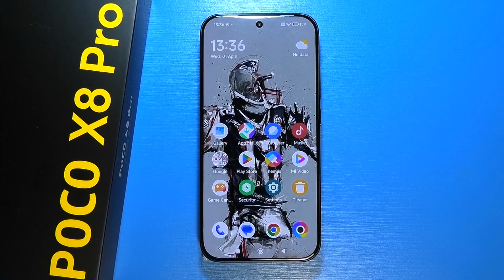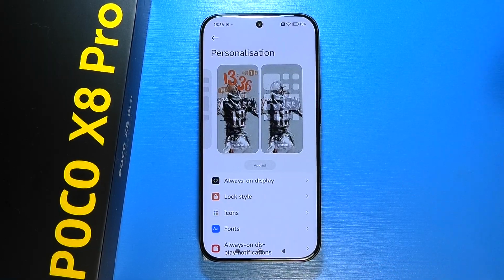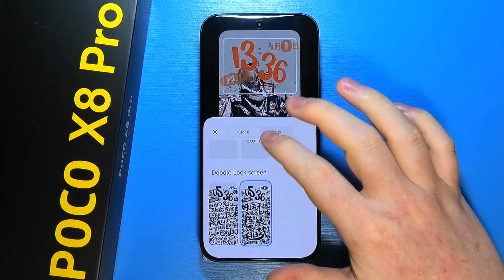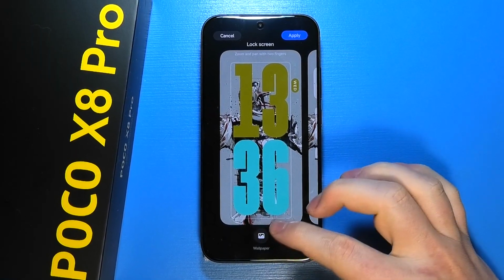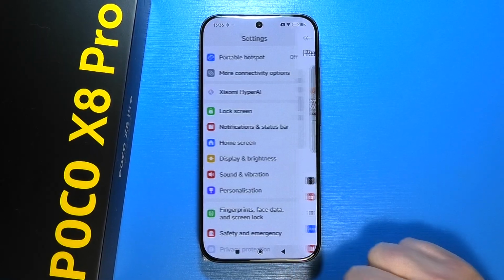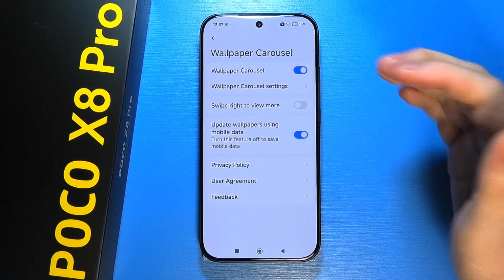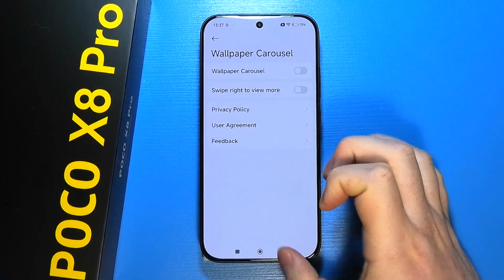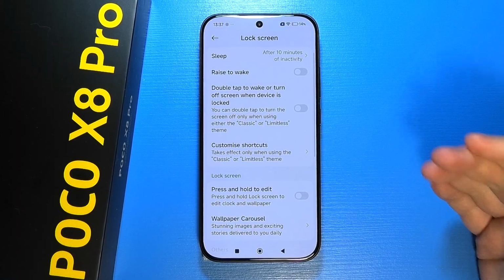POCO X8 Pro: How to Customize Lock Screen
Make your POCO X8 Pro stand out by adjusting lock screen elements. This tutorial highlights personalization options available in system settings.
Customizing the lock display on your POCO X8 Pro adds both style and functionality.